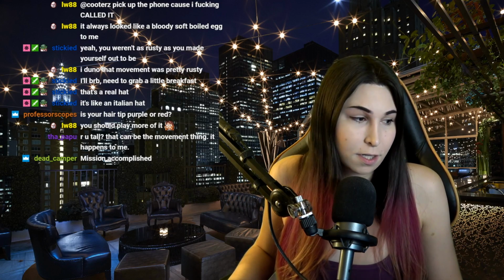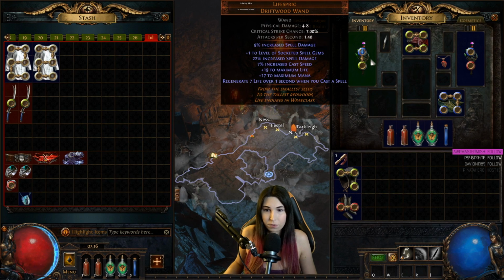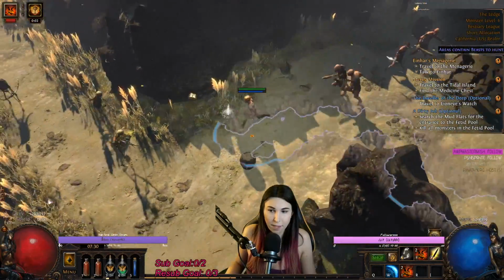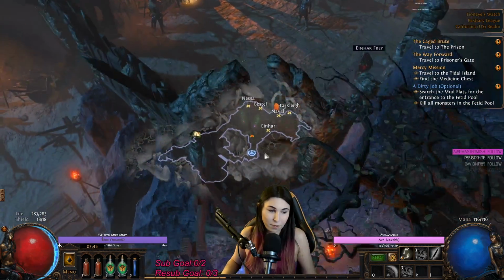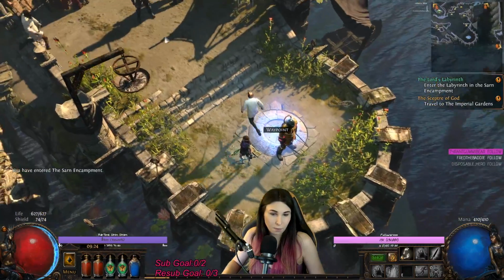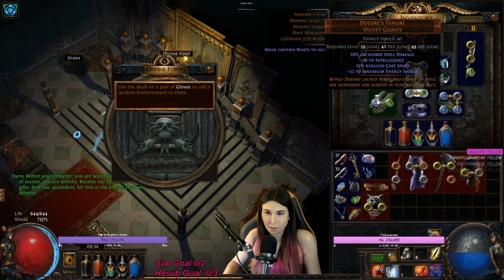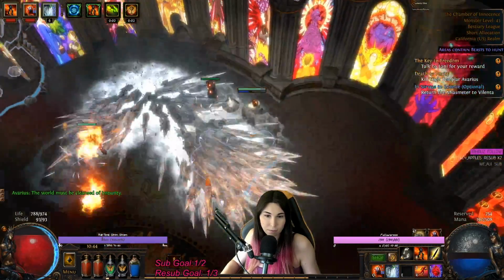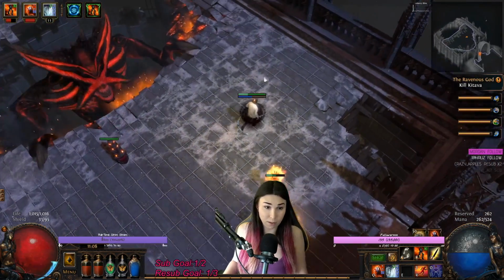Glacial Cascade Miner Leveling Guide. Acts 1-5!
Since people were requesting a bit of tips and help with leveling a glacial cascade miner, I made a guide! This is pretty intense so I apologize for the length!